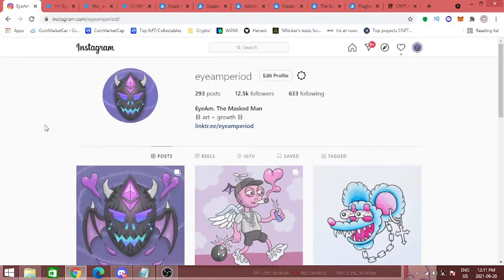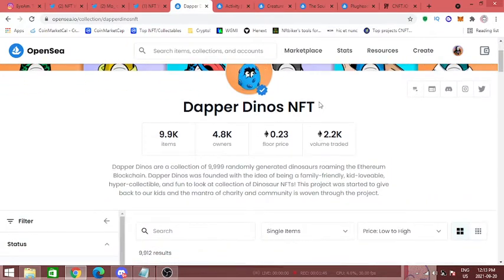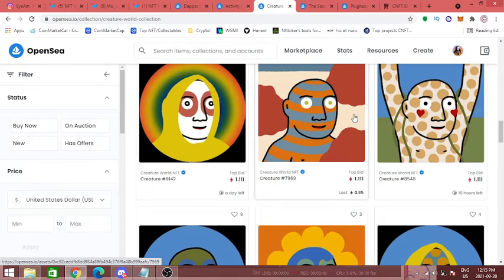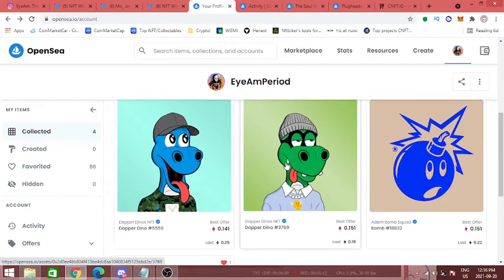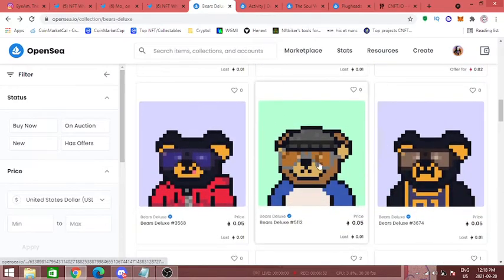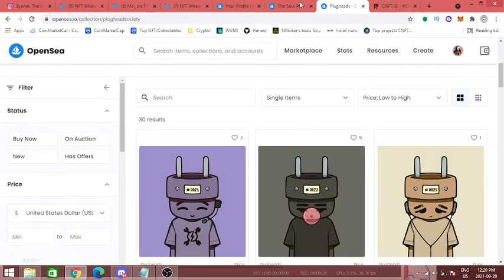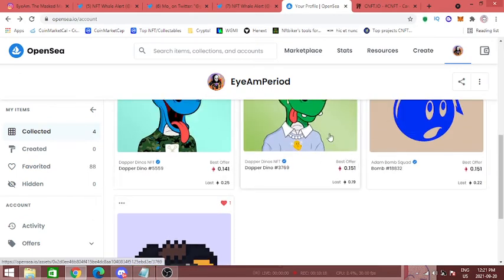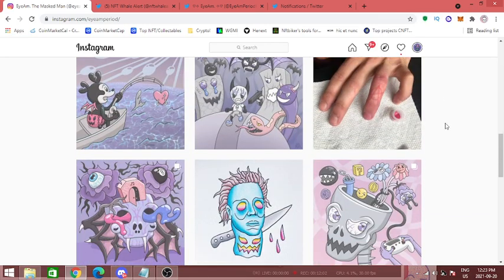7 NFT Projects to Watch In September 2021 - What to look for when investing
Here are 7 different NFT projects I've been looking at this month! This NFT space is moving very quickly.. things are constantly on the change so it's important to always stay informed as much as possible!

OpenSea Ethereum NFT's to watch:
1- Dapper Dinos
2- Creature World NFT
3- Bears Deluxe
4- PlugHeads
5- Karalang's The Soul World

Cardano NFTs to Watch:
1- Clay Nation
2- CryptoDinos

Hit me up on social media to chat more ab art, crypto, or NFT's :)